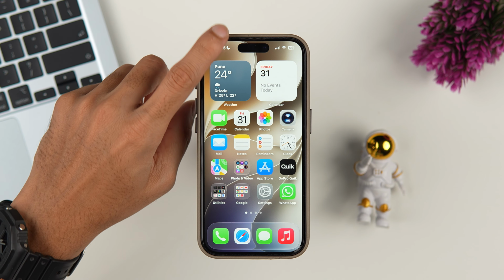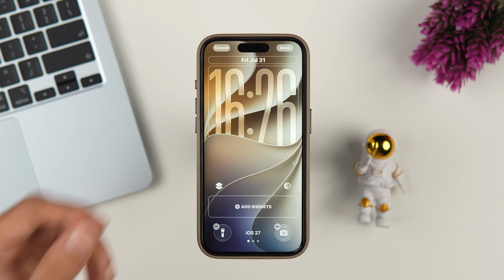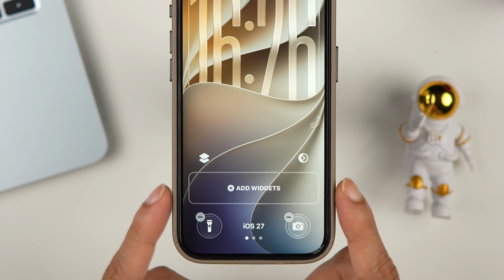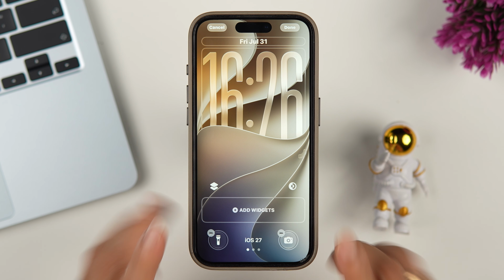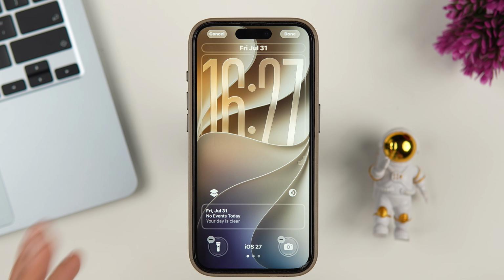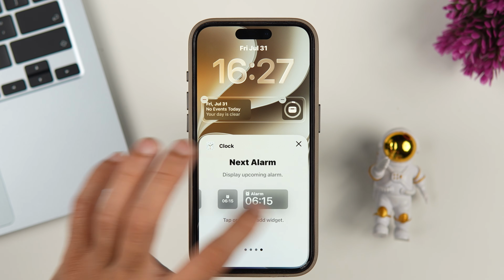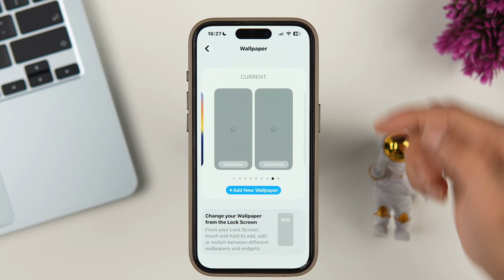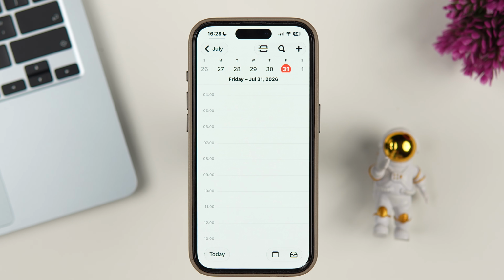How to Add Widgets on iPhone Lock Screen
Want to make your iPhone Lock Screen more useful? I'll show you how to add widgets to your iPhone Lock Screen step by step. You can customize your Lock Screen with useful widgets for things like weather, battery, calendar, reminders, fitness and more, giving you quick access to important information without unlocking your iPhone.